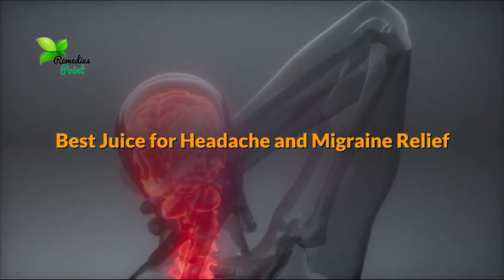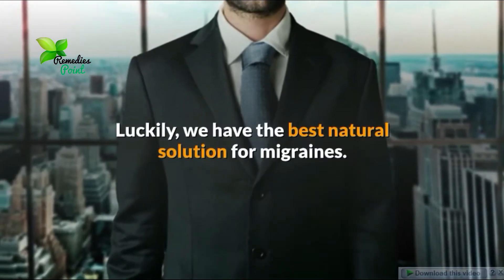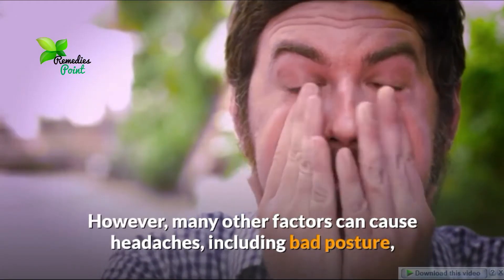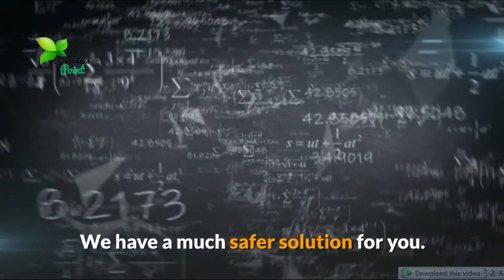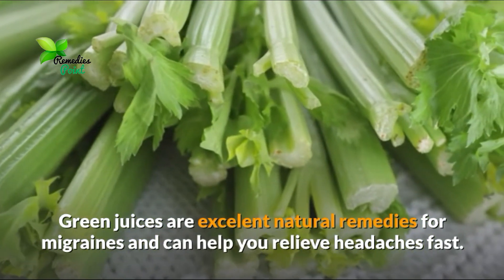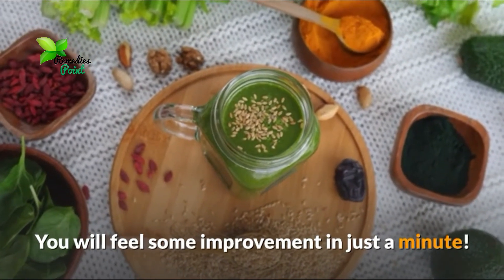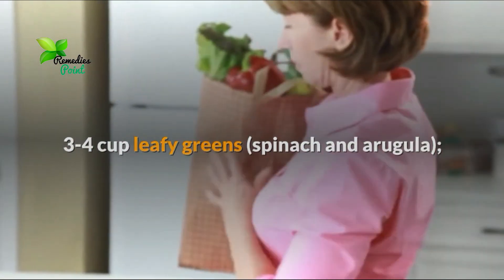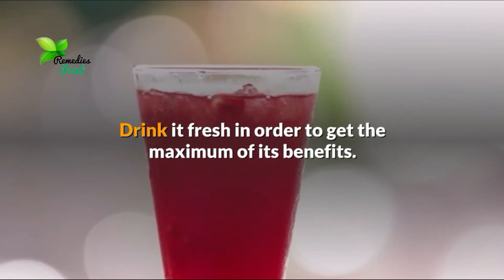Best Juice for Headache and Migraine Relief | Stop Migraine at Home